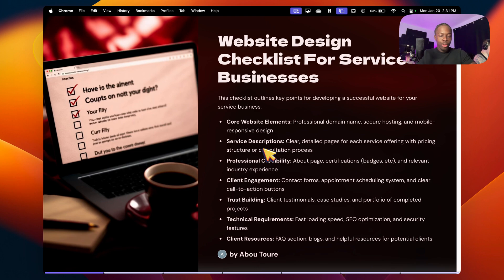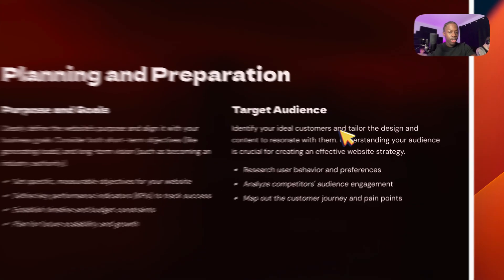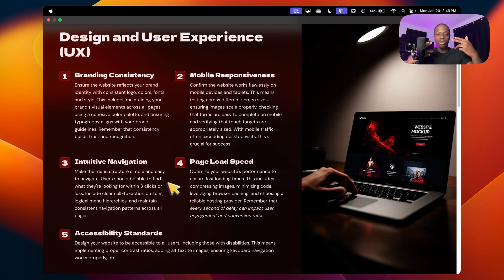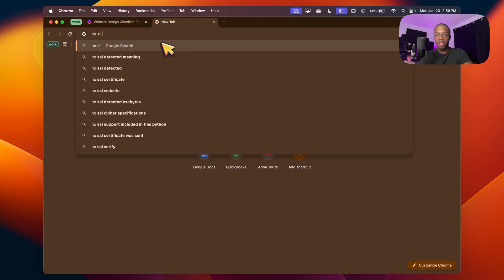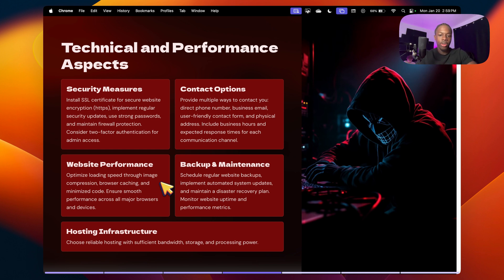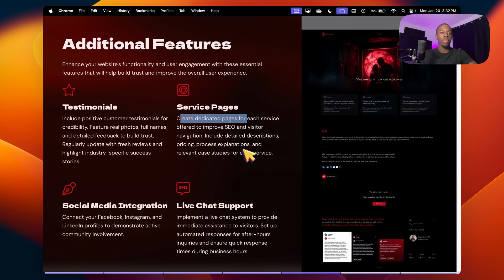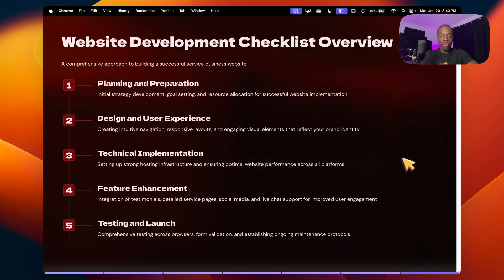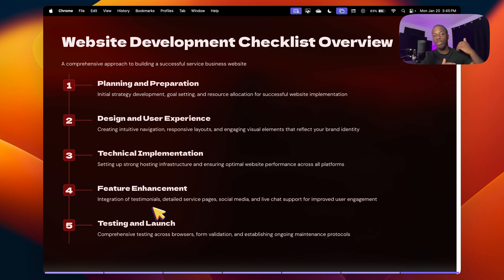STEAL My $1,000,000 Web Design Process Checklist (Step-By-Step)